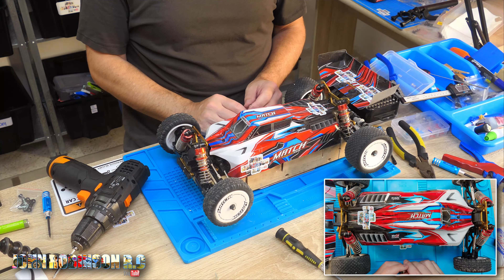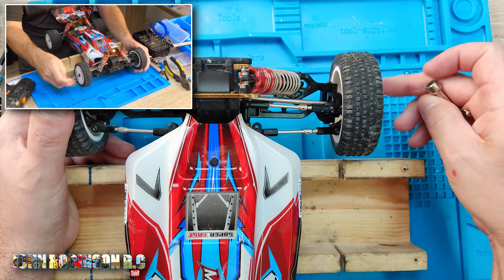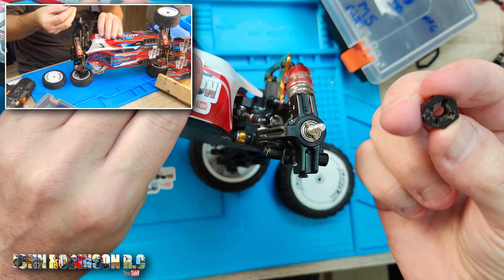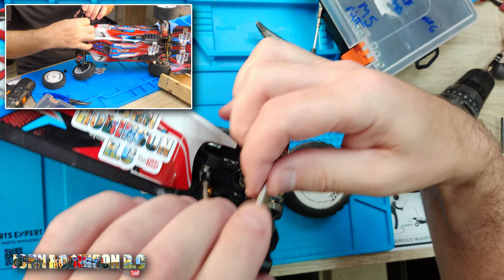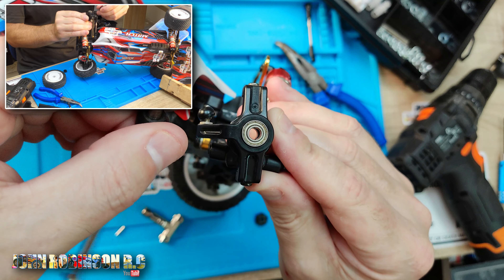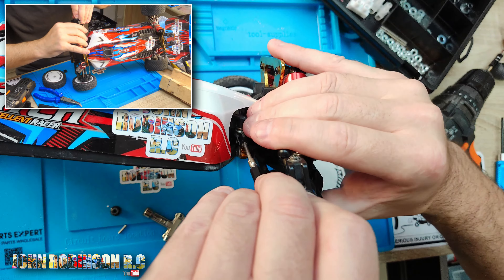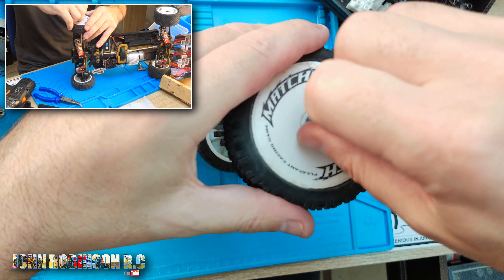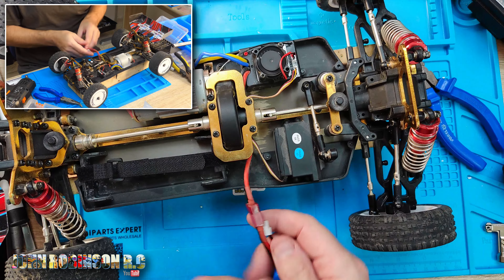WLToys 104001/104002 Wheel WOBBLE EASY FIX!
Well, it is finally here. The WLTOYS 1/TENTH brushless version of the 104001. Meet the 104002!
As usual the brand new WLToys 104001 has the typical Wheel Wobble. However thanks to its larger size the fix is very simple and very good indeed! For those worried about the bearing. Want less body flex from your WLToys 104001? Check out this awesome carbon fibre upgrade kit!
Fix the WOBBALA WOBBALA on the WLToys NUCLEAR INCINERATOR!
DRONE: Our new Fimi Mini 3 and it is AWESOME

RLAARLO XDKJ-006 1:14th brushless buggy Code: JOHNROBINSONRC
ARRMA FELONY Amazon
Brushless WLTOYS 124016 V2 Use code: JohnRobinsonRC
Brushless WLTOYS 124016 V2 with 3s battery Use code: JohnRobinsonRC
Brushless WLTOYS 124017 V2 Use code: JohnRobinsonRC

BATTERIES:
🔋 Gens Ace batteries

RC car